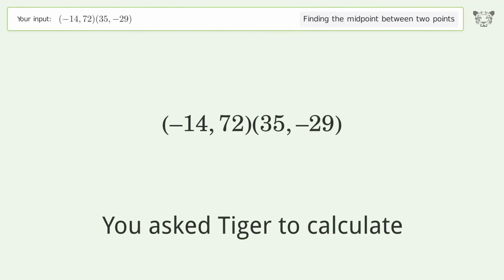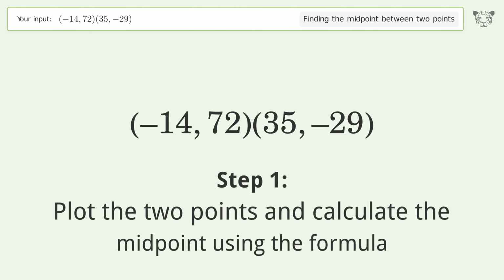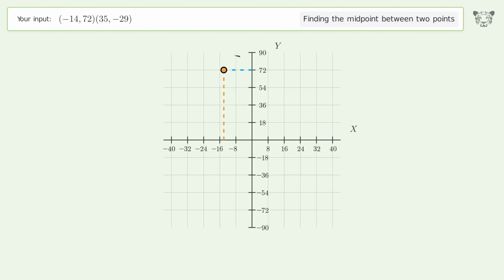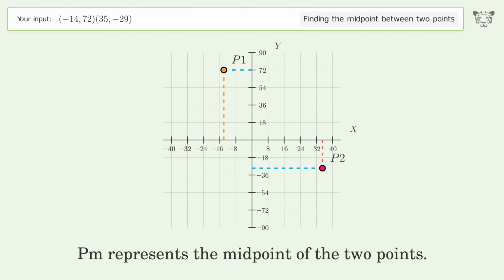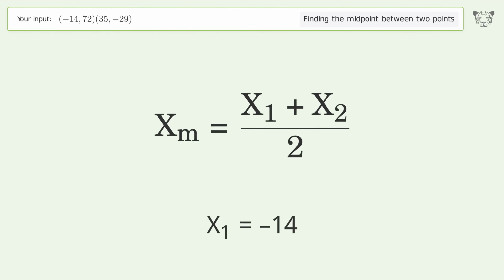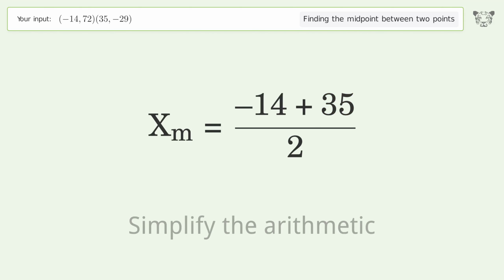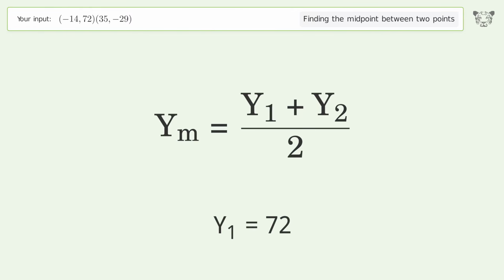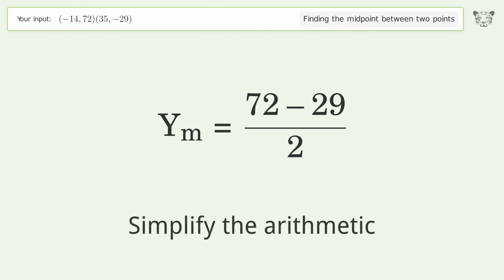Find the midpoint between two points p1 (-14,72) and p2 (35,-29): Step-by-Step Video Solution